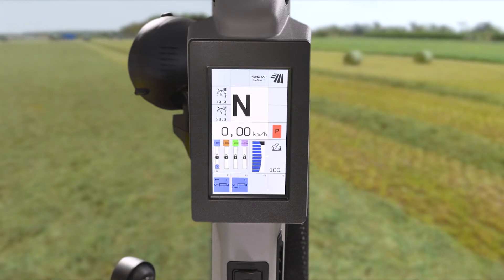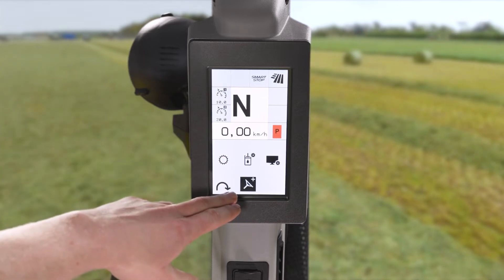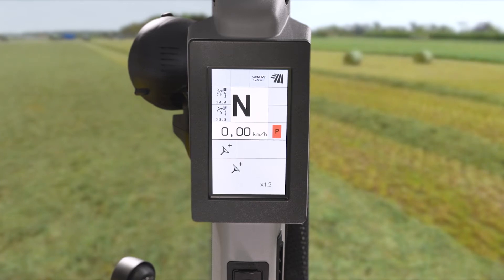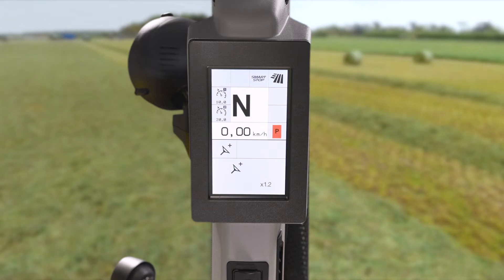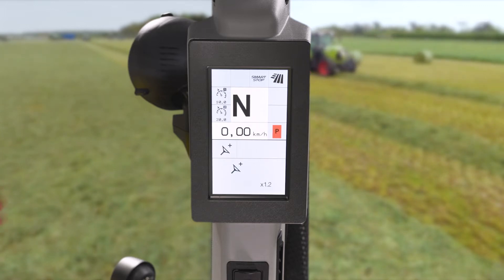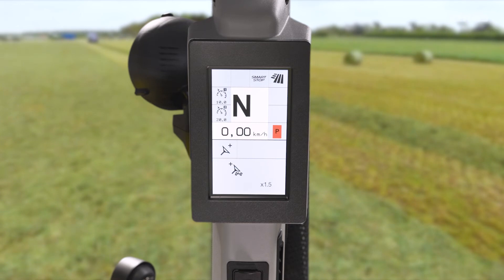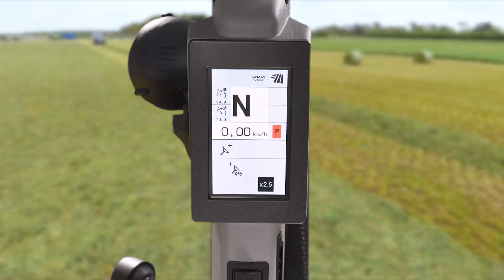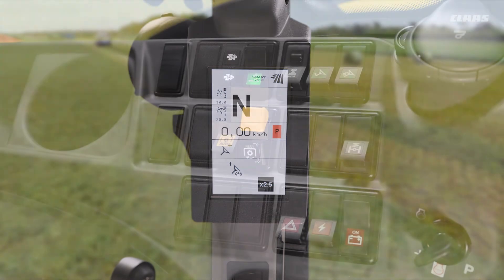Quick Steering | CIS+ CLAAS Tractor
The dynamic steering feature which allows quick steering for different field and yard based applications is explained in this video, how to operate and the more advised settings. This applies to ARION 500, 600 with CIS+ and AXION 800 with CIS+.